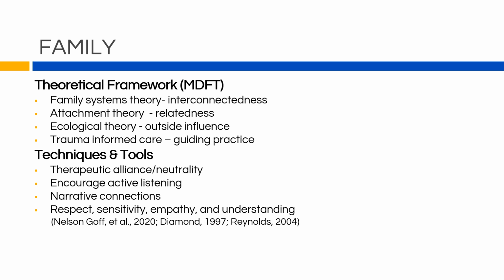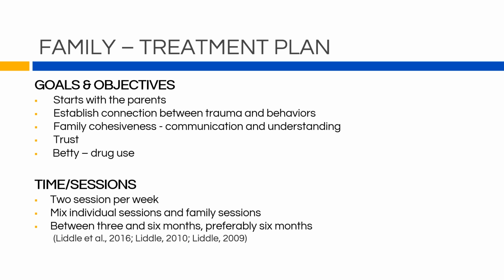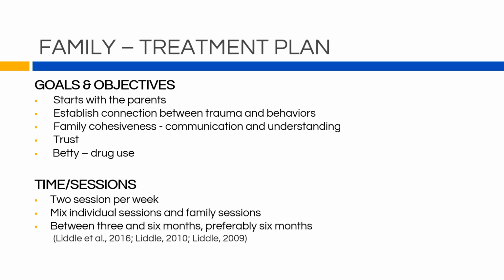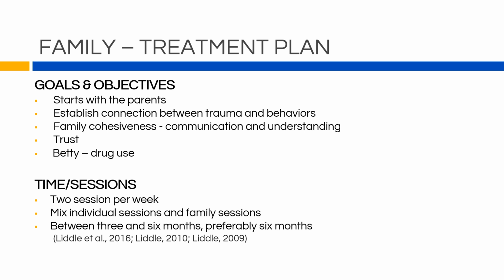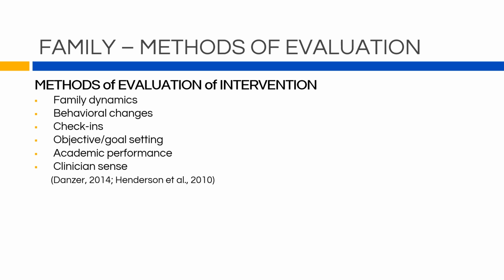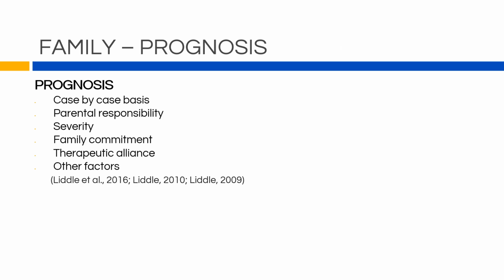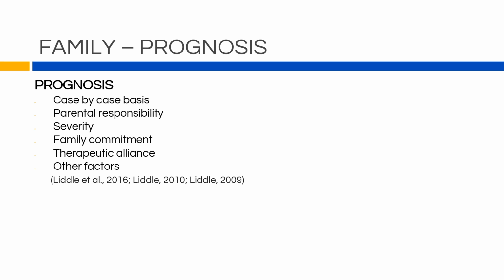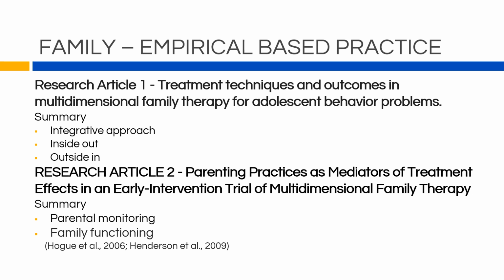Multidimensional Family Therapy (MDFT) - R Insley